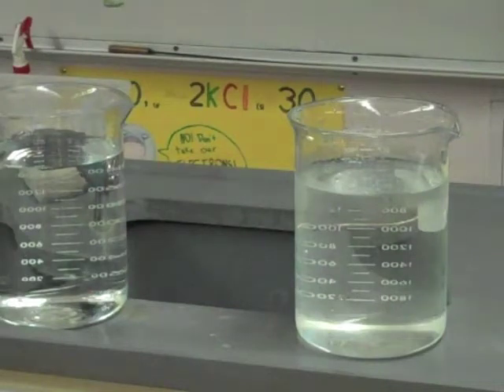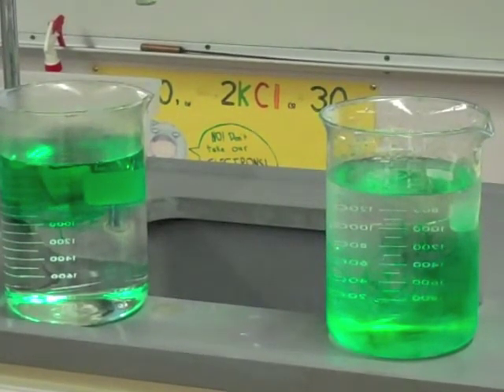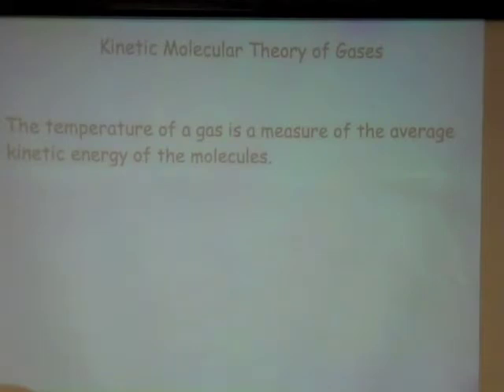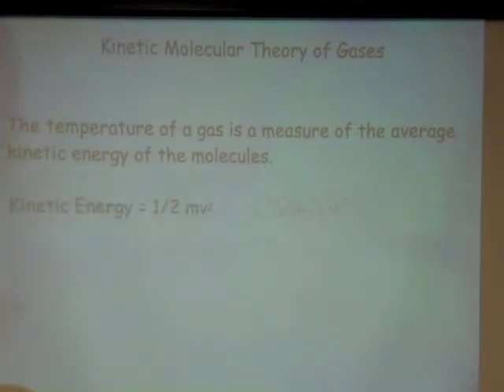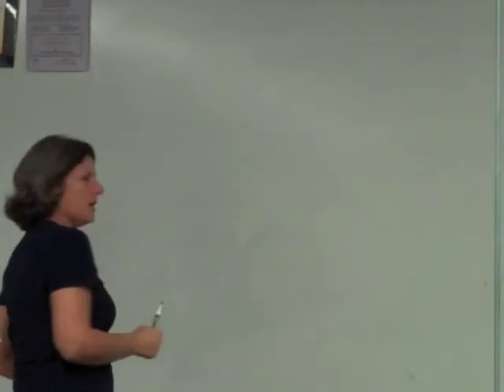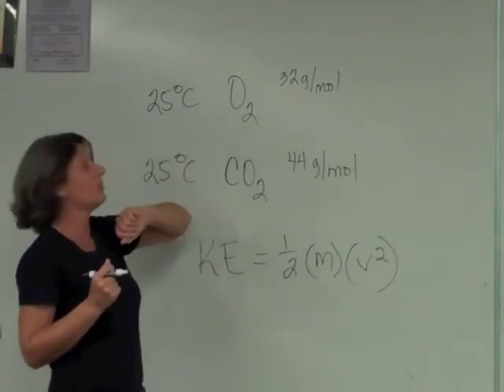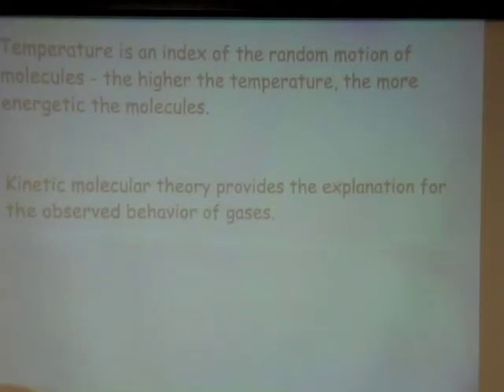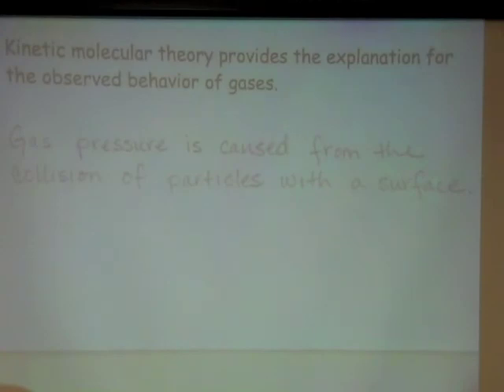Kinetic Molecular Theory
Hello young chemists, this video will describe what we measure when we measure temperature.  Further, how do we explain gas pressure at the molecular level?